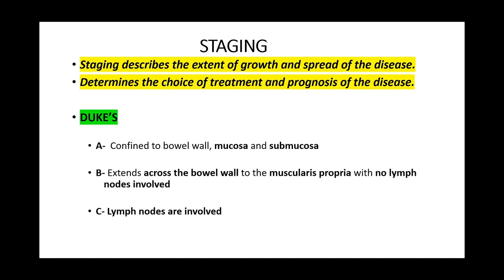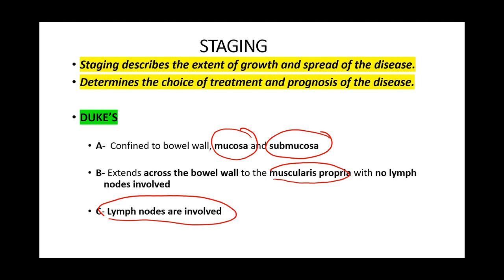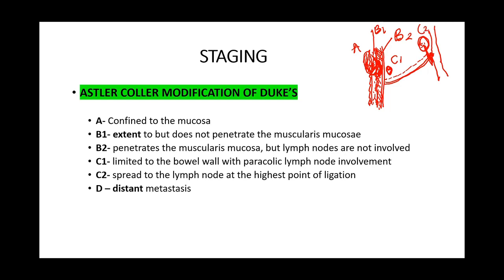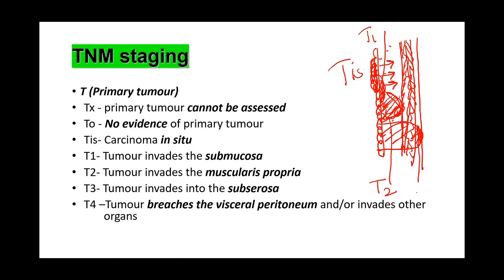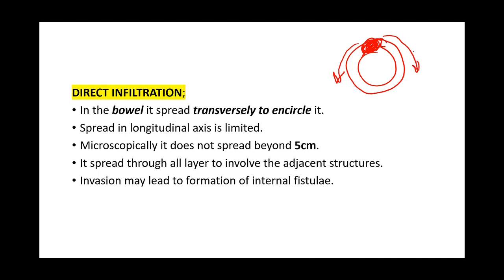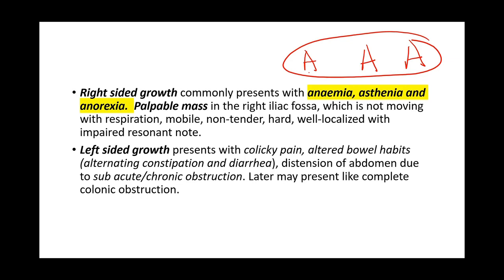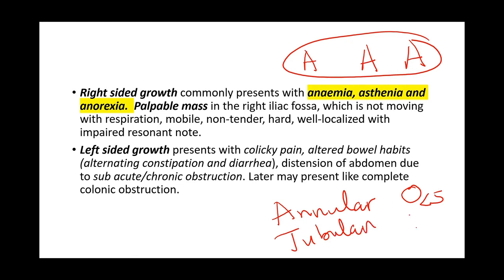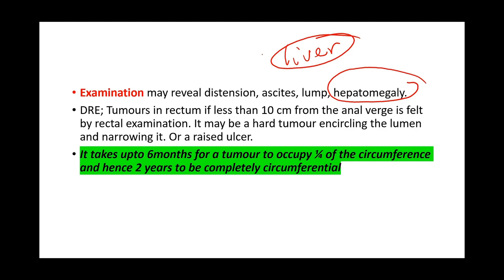COLORECTAL CANCER 2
STAGING
SPREAD
CLINICAL PRESENTATION